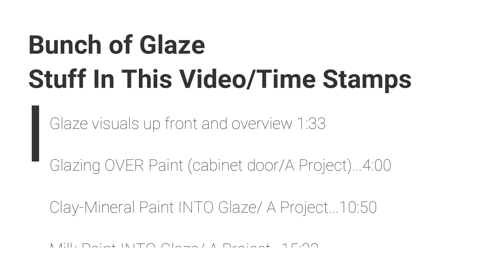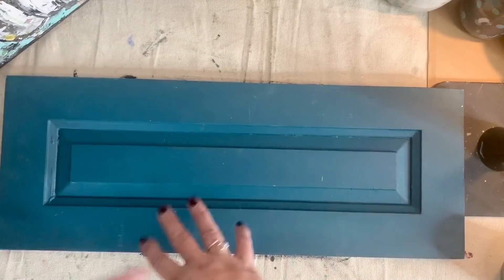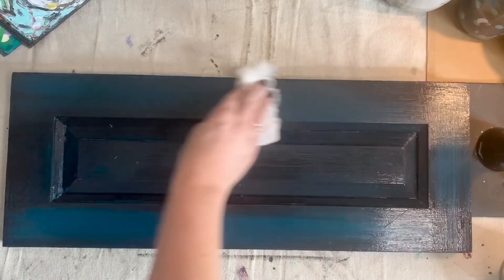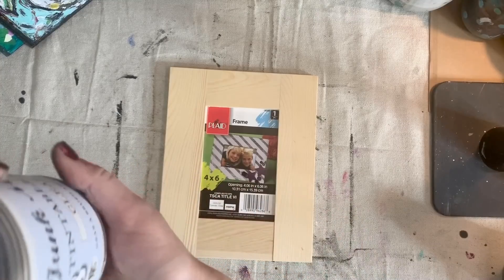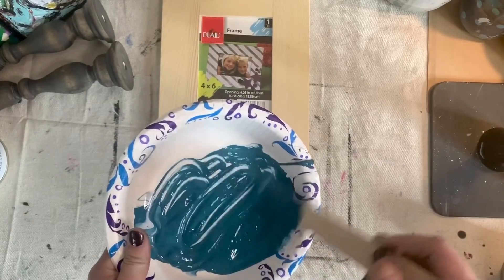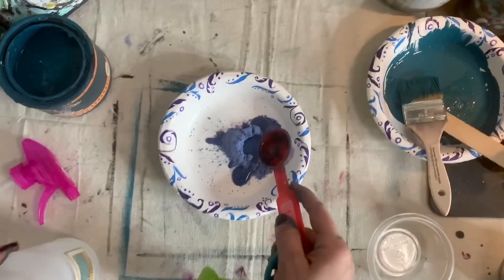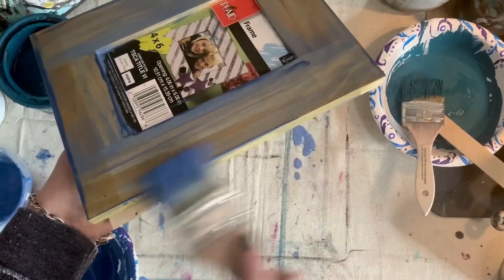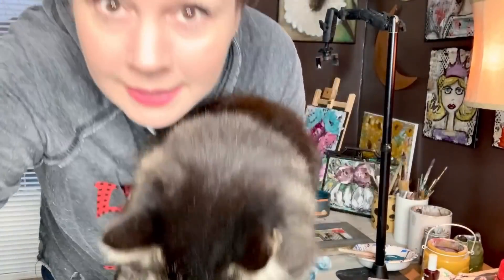A Glazing Show! Project time!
Get some custom looks with glaze! Use it to antique, age, and even lighten a piece to look coastal and color washed!

In this video we are talking all things glaze! How to use it, when & where to use it, and the kind of looks you can get!

We'll do some projects together even making your own colored glaze! Yup, you can make your own favorite color!